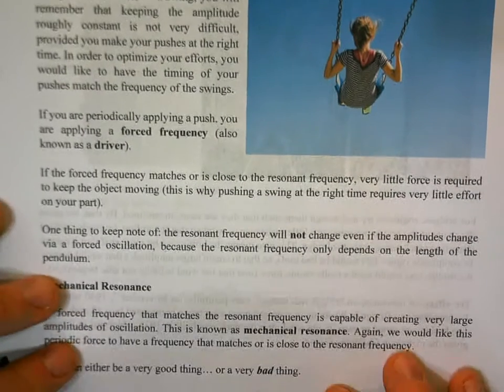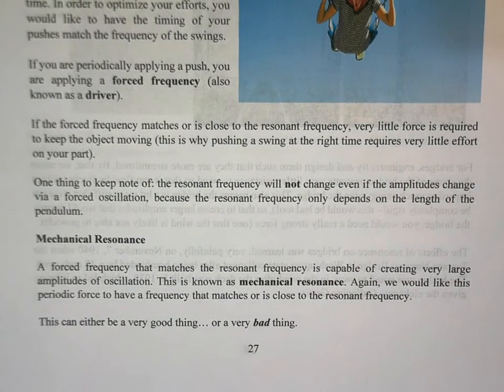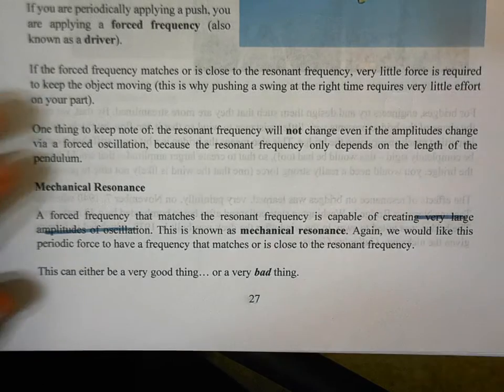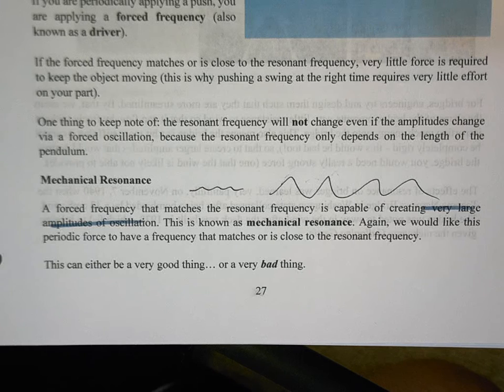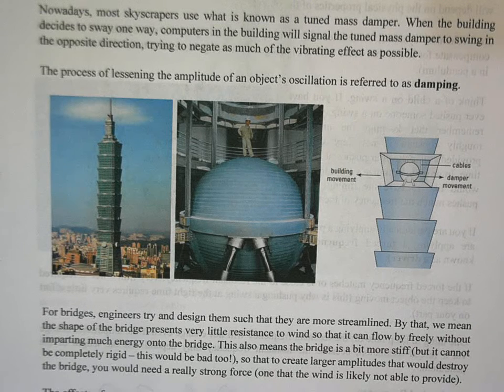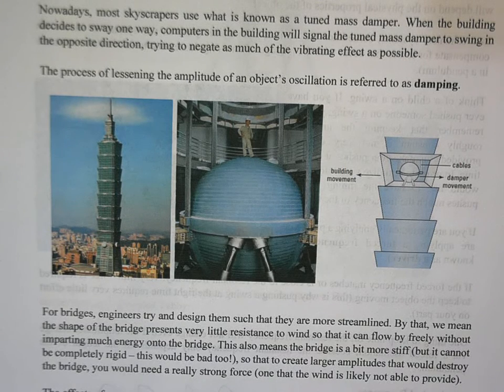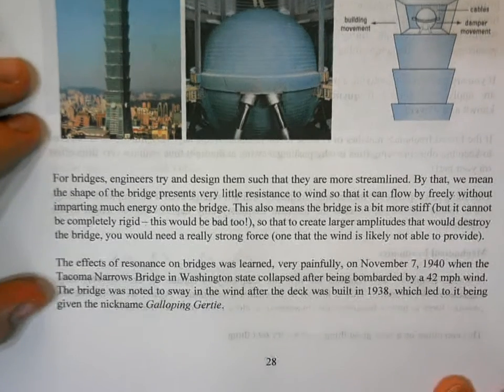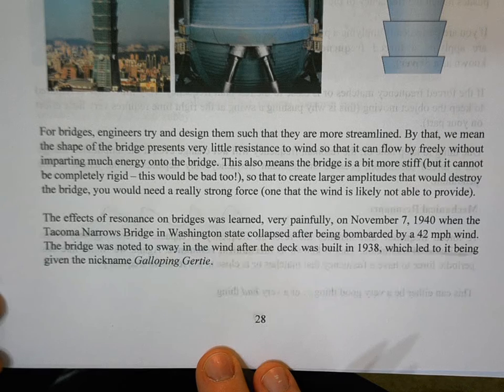P20 D1.3 - Mechanical Resonance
In this video, we discuss the concept of mechanical resonance.